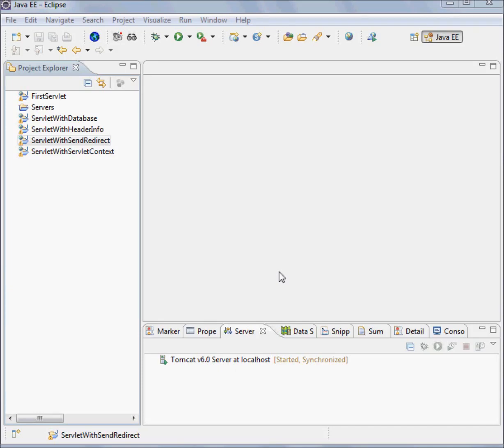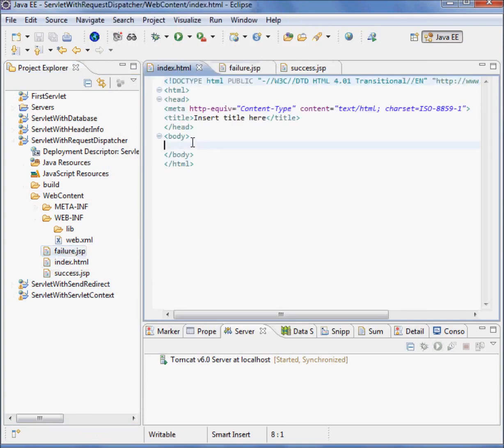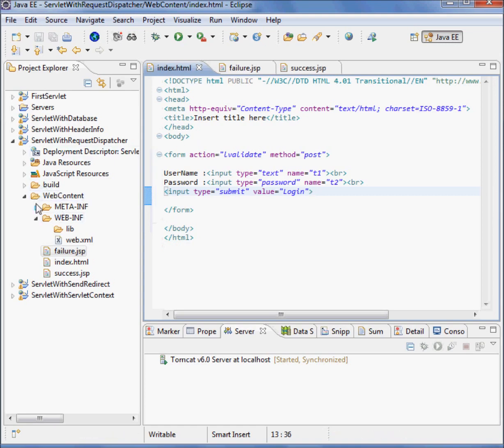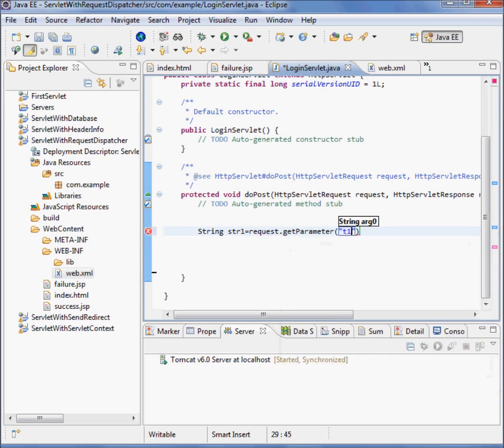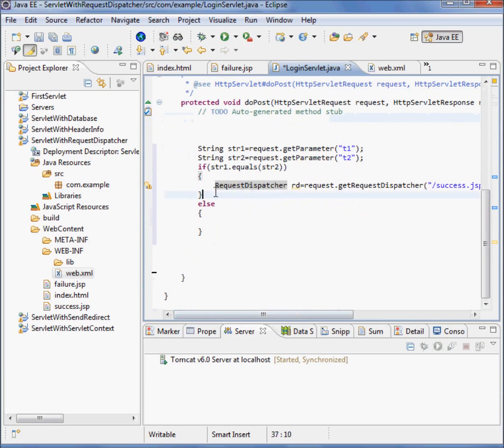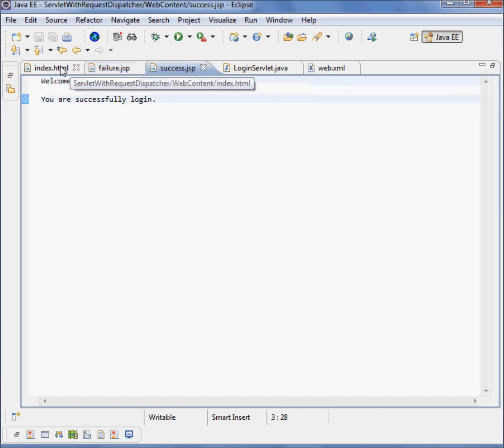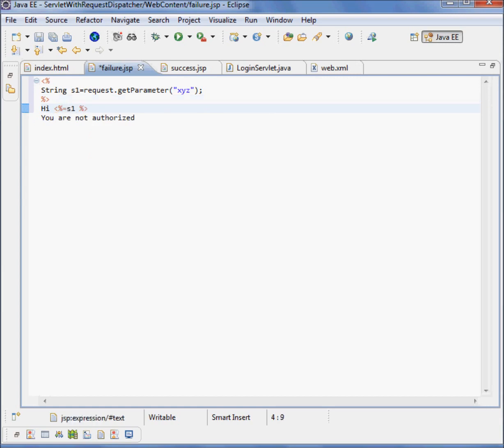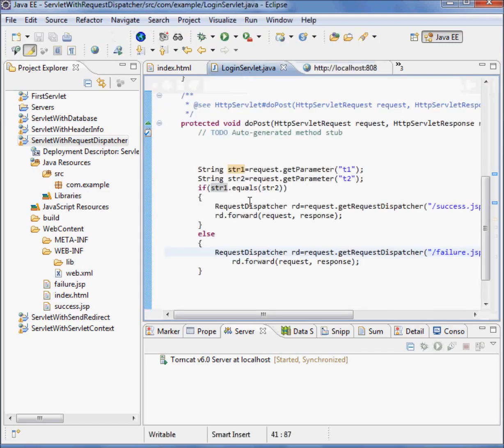Servlet Chapter 16 - HandsOn with Servlet RequestDispatcher